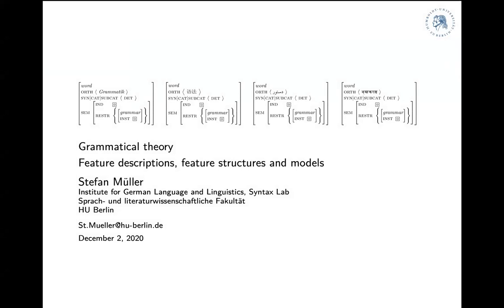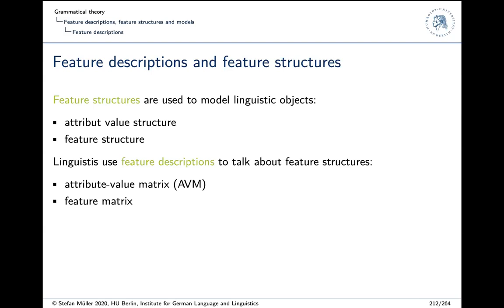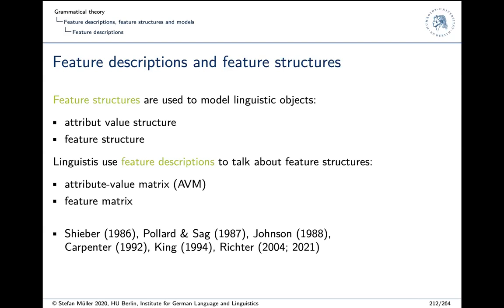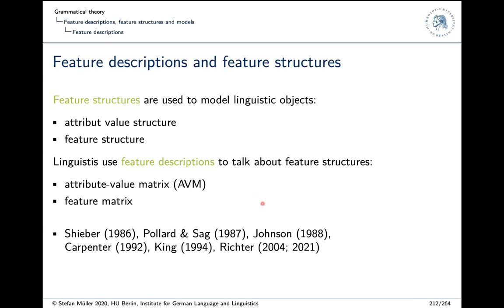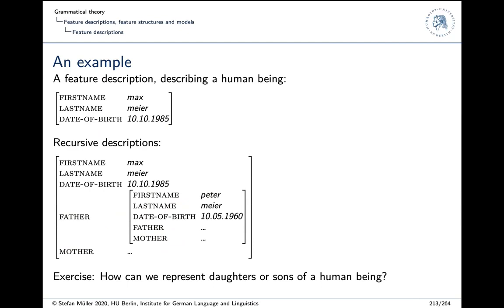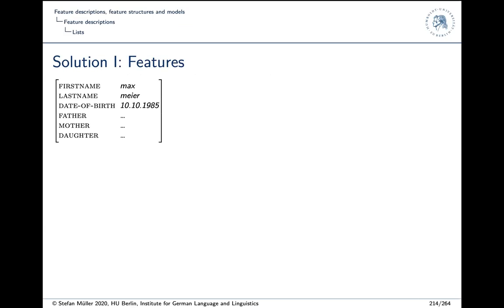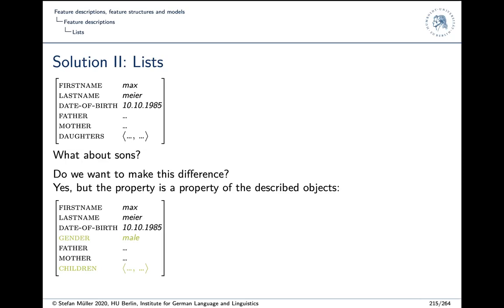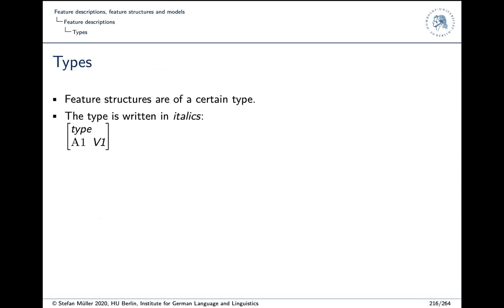Grammatical theory: Session 8: Feature descriptions, feature structures and models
This session covers German trash movies and Screaming Jay Hawkins. Ehm, no. It covers feature descriptions (attribute value matrixes) and unification as they play a role in many so called "unification-based theories". This session is the formal background for future sessions dealing with LFG and HPSG. But Screamin Jay and Müllers Büro play a role in the session. Watch it. I mean the session.